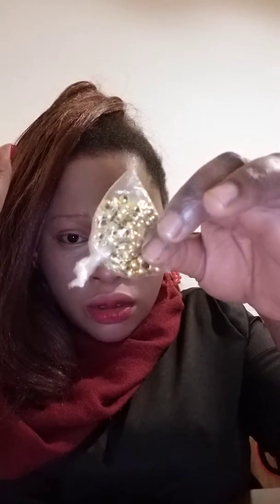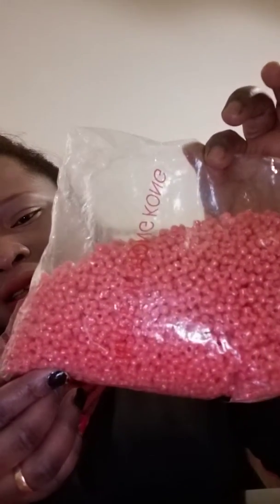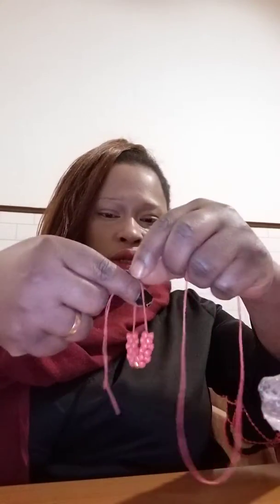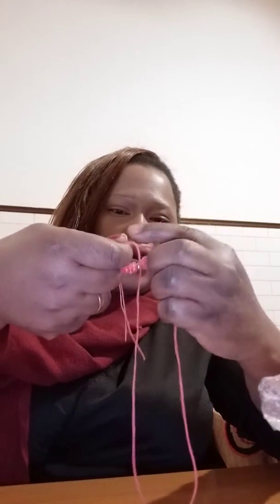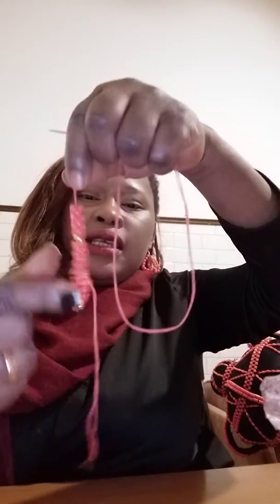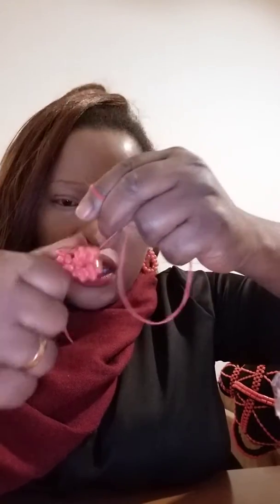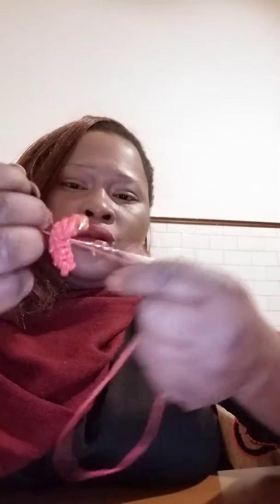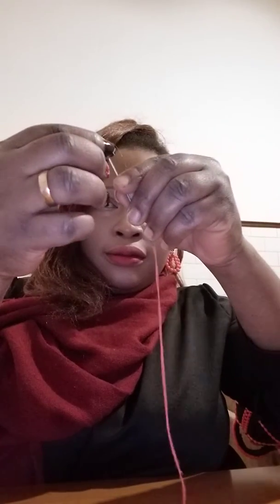How to make nigeria traditional beaded hair pin stars